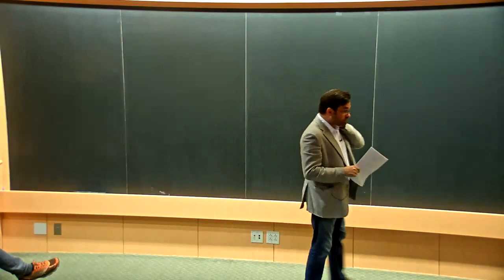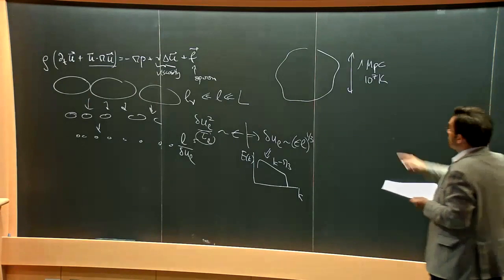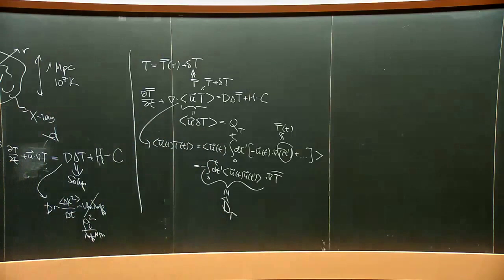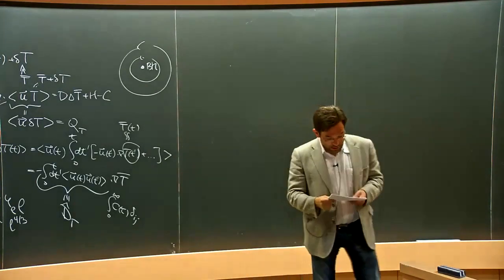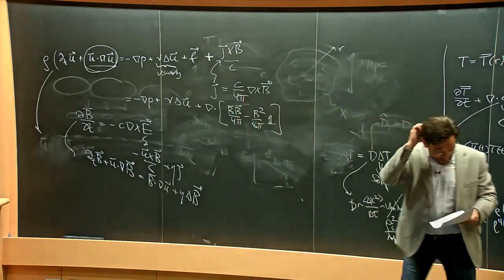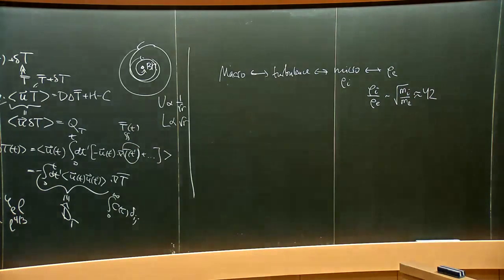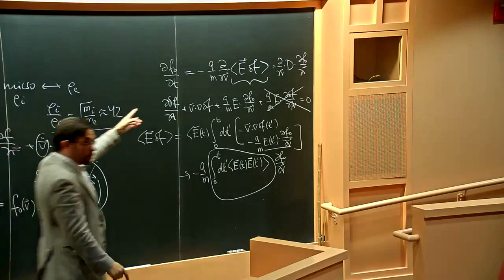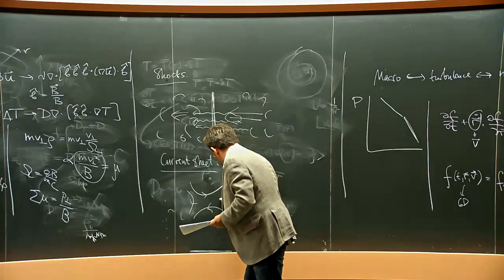Multiscale Processes in Astrophysical Plasmas ▸ KITP Blackboard Talk by Alex Schekochihin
Be a part of emerging ideas in science about our universe in a variety of events and talks